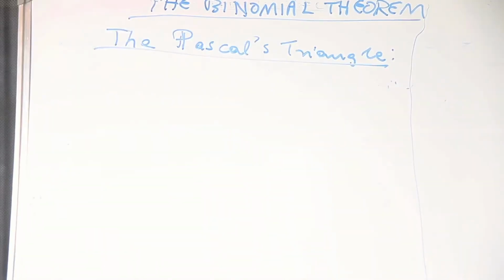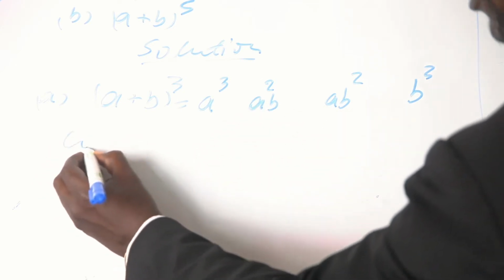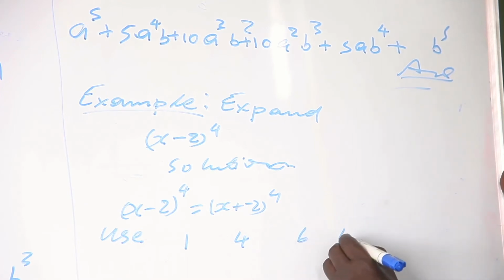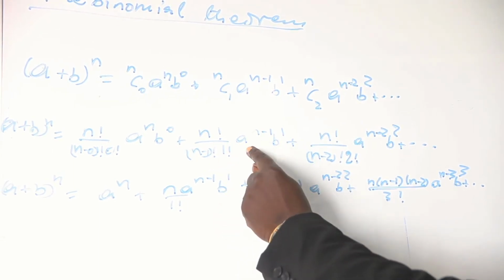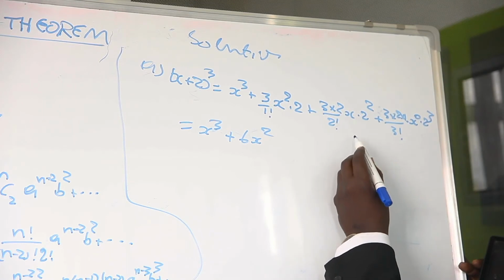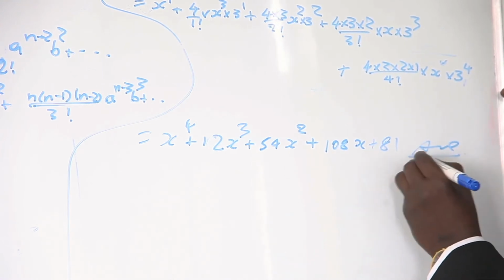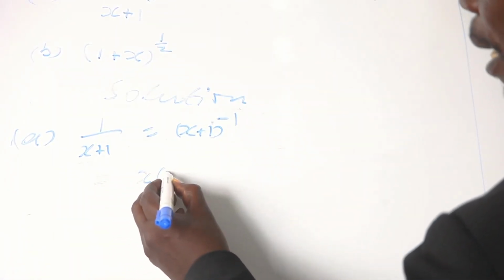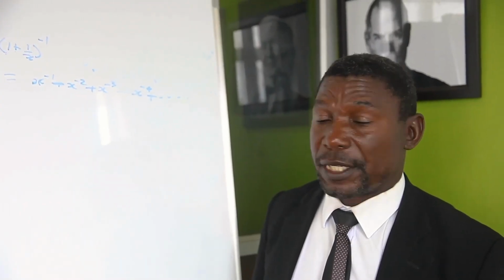LuswataDotcon Learn binomial theorem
The Binomial theorem tells us how to expand expressions of the form (a+b)ⁿ, for example, (x+y)⁷